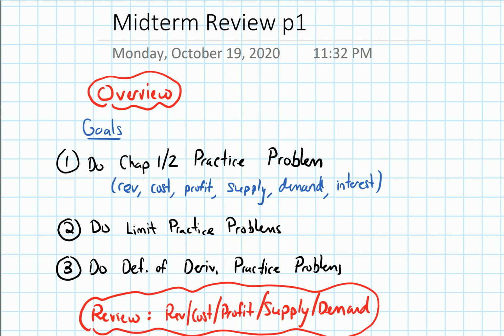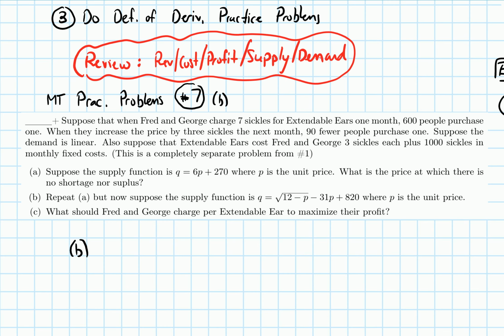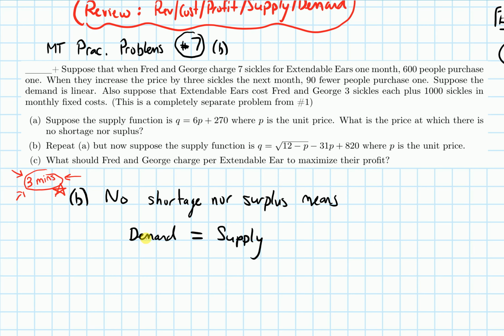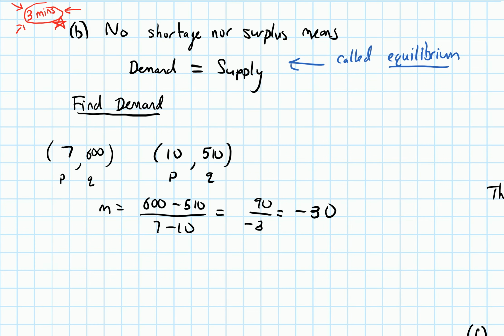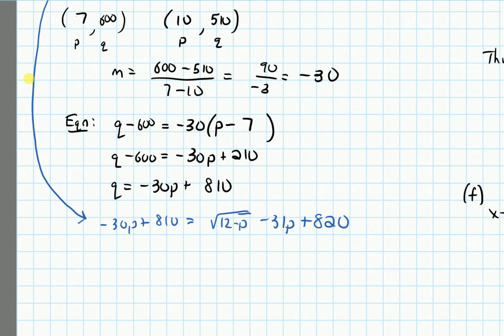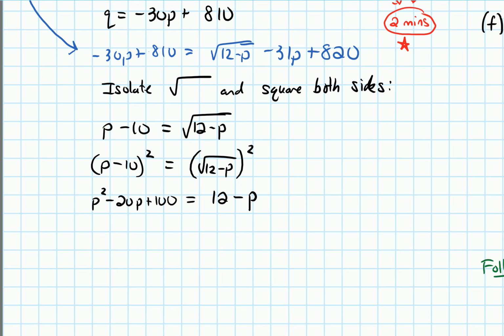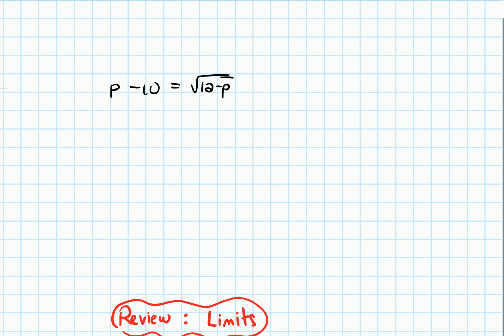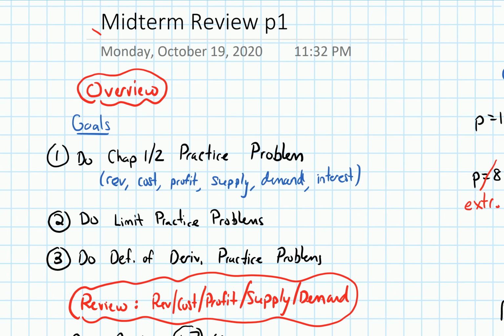MT Review--Supply Demand Example (Video 1)